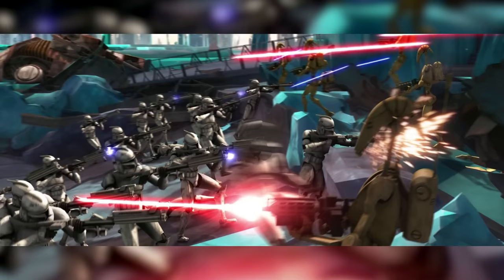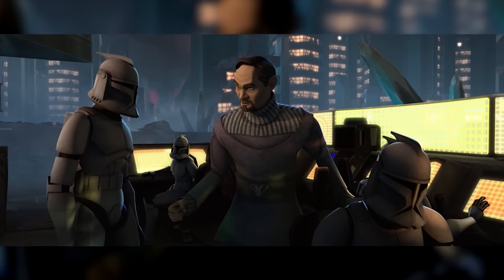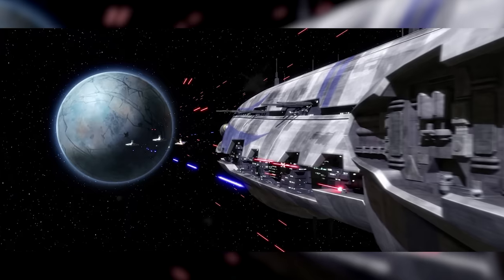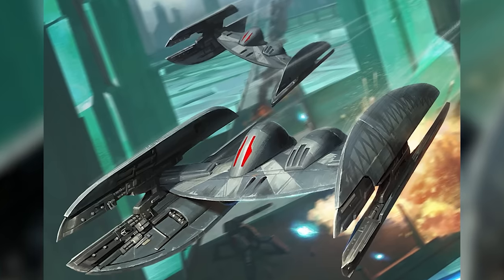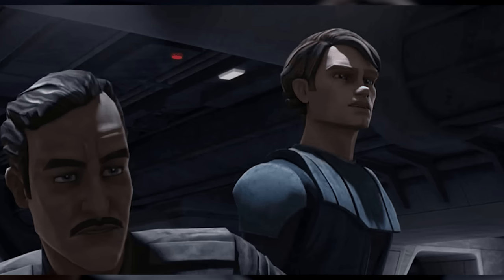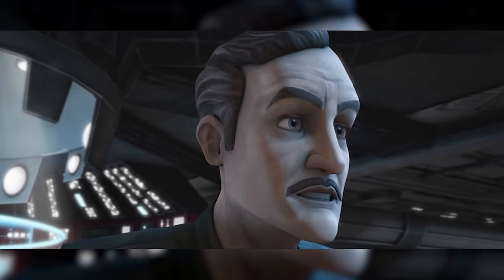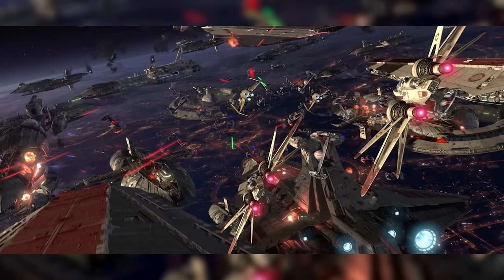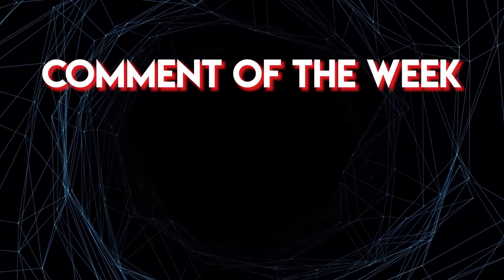Why the Fierce Space Battle Above Christophsis is so Underrated by SW Fans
I smell fear… and it smells good!

🎬Video Credits:
Narrators - Cam
Editor - Giorgi
Writers - Sean

Chapters:

0:00 Intro
0:42 The Conquest of Christophsis
3:03 Breaking the Blockade
6:47 Continuation
9:40 Outro